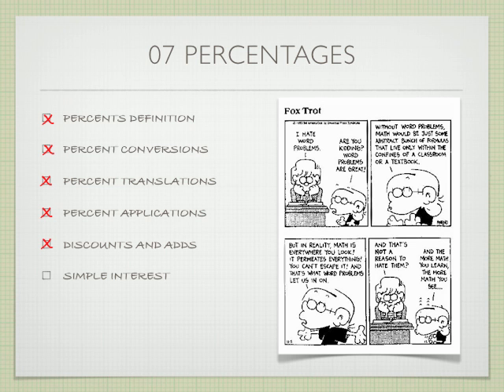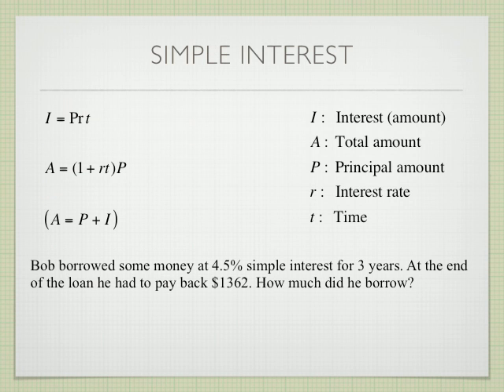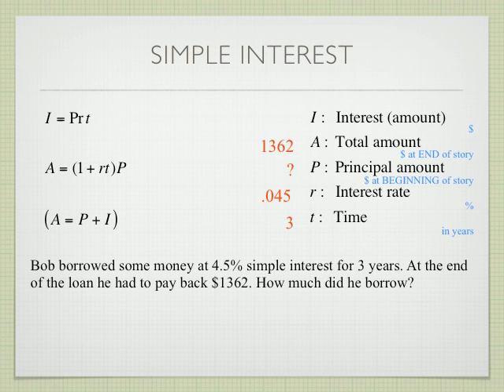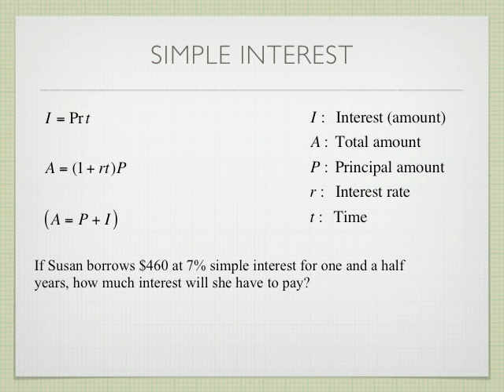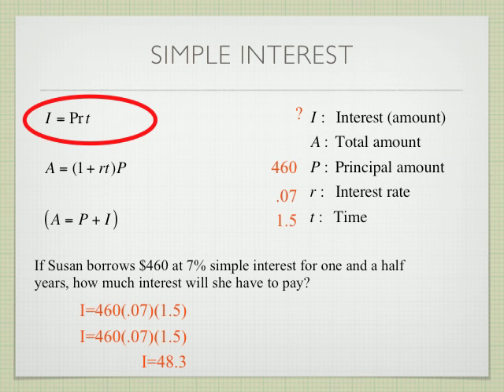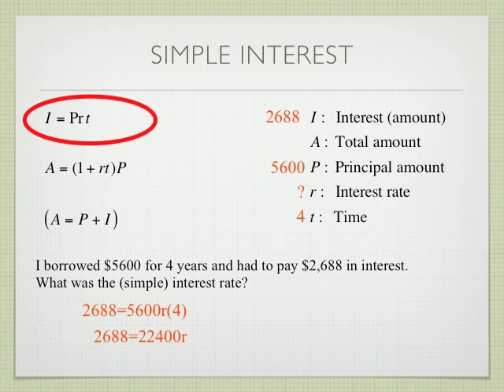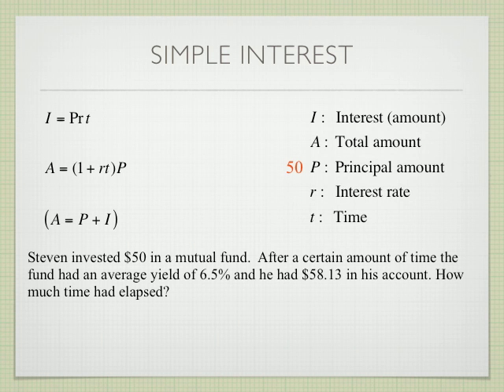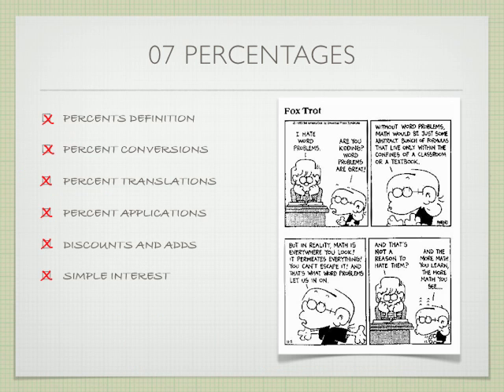07 E Simple Interest.mov